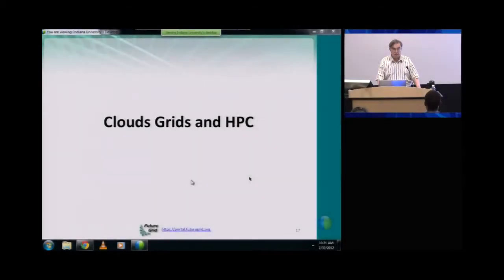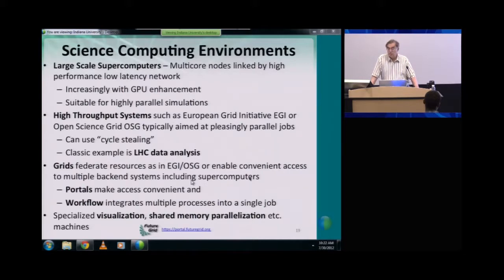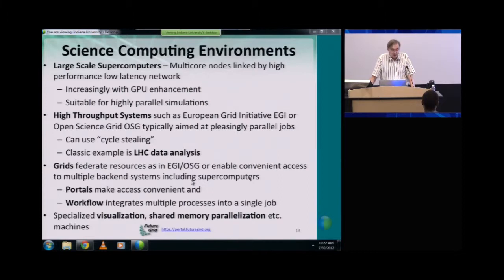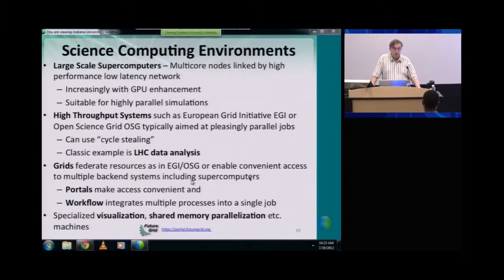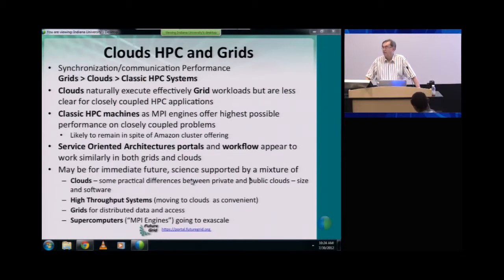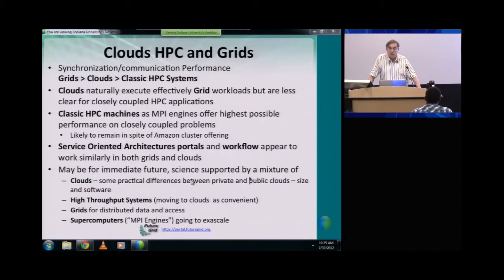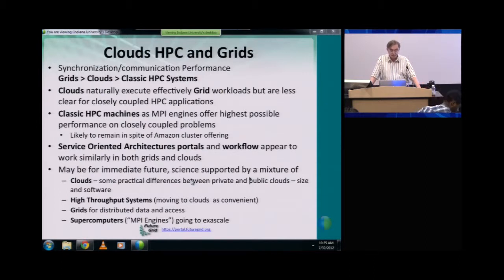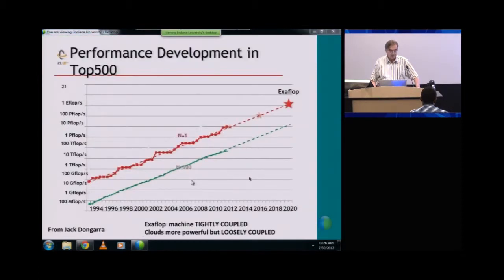IU Cloud Computing MOOC: Intro_3: Clouds Comparing to Competition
Professor Geoffrey Fox introduces the Indiana University Cloud MOOC.